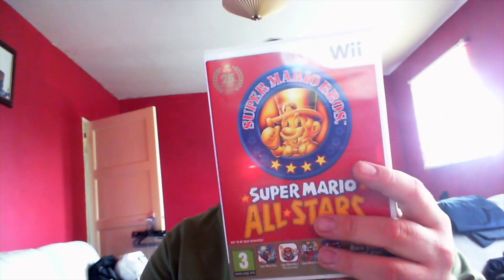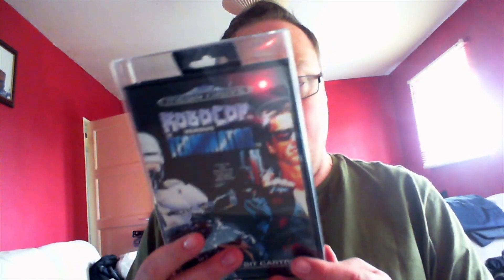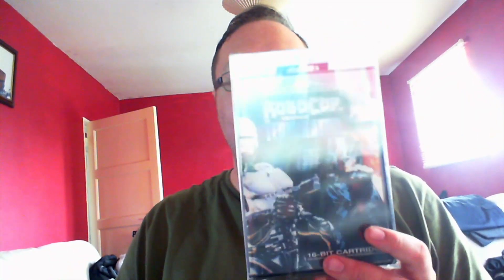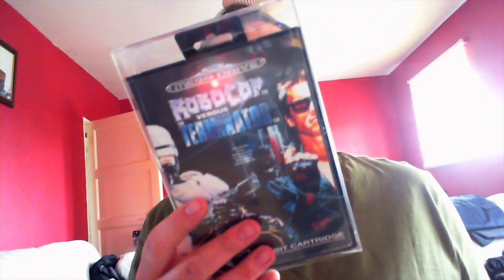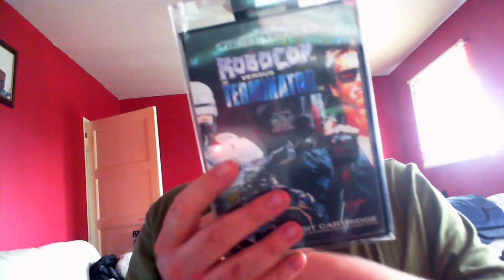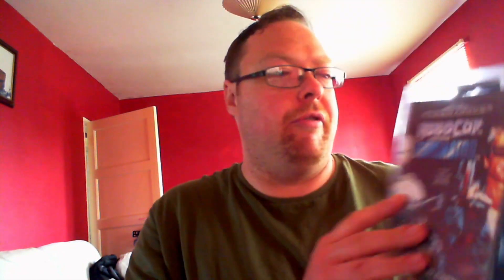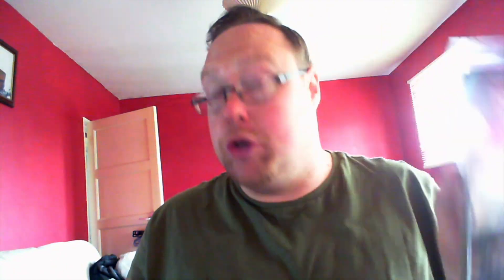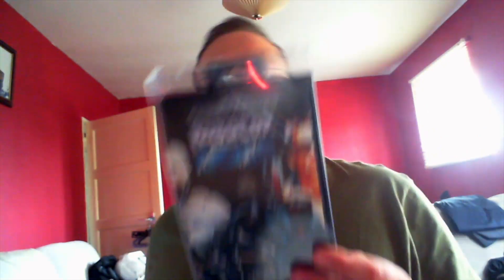Car Booter Booty EP5-Mega-CeX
Finally get my hands back on a Sega Mega CD thanks to CeX!